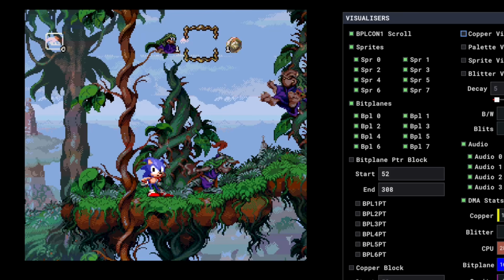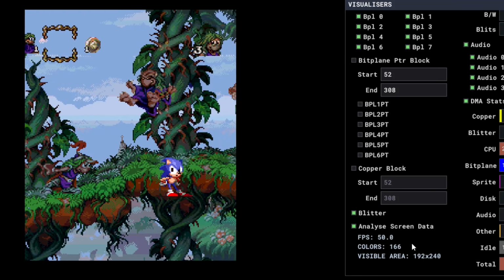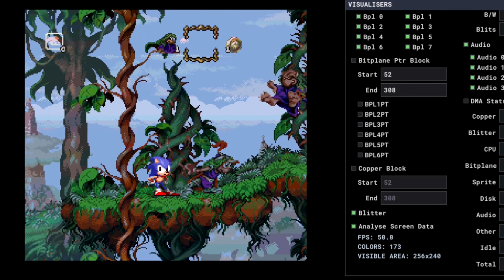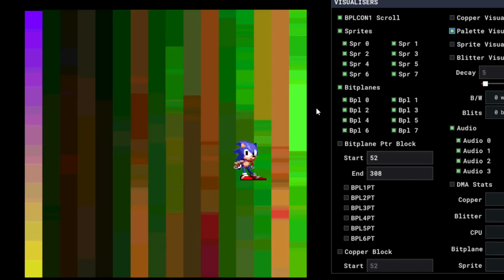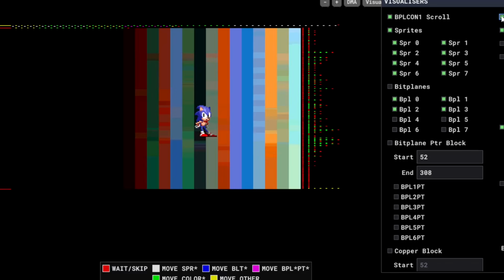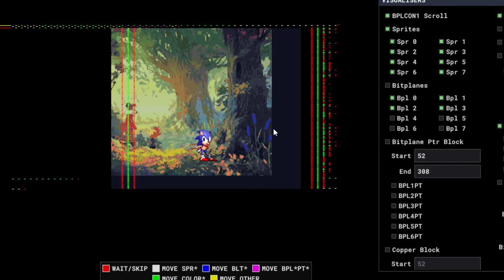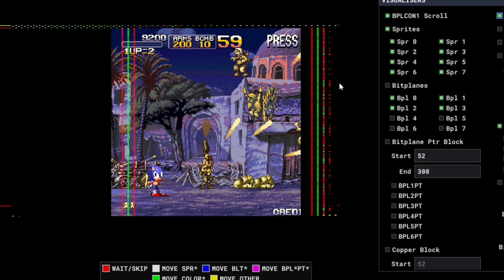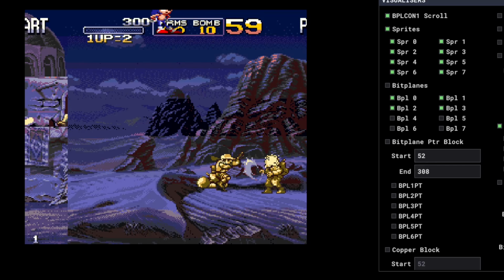Create more colourful Amiga 500 games: 5 Examples + linked Scorpion Engine Tutorial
that lets you put in any graphic and it outputs copper slices so that you can for example have a 16 color OCS game in 100 colors.  This idea was inspired by the amazing Amiga game Lionheart.

With the help of earok the Scorpion Engine creator we were able to perfect the process of taking the png2amiga output and putting into Scorpion Engine.  I wrote a step by step tutorial here:

I tried to make it simple for even someone who has never used Scorpion Engine before and wants to try it.  You just need to download Scorpion and Tiled for free, here are the links:

I also made 5 example Scorpion projects to demonstrate the technique for this video, one using the Playstation game The Adventures of Lomax, one for Donkey Kong Country from the Super Nintendo, one for Turrican 2 AGA and one from Calvin and Hobbes and Metal Slug Neo Geo.